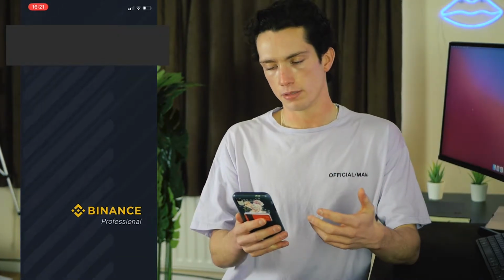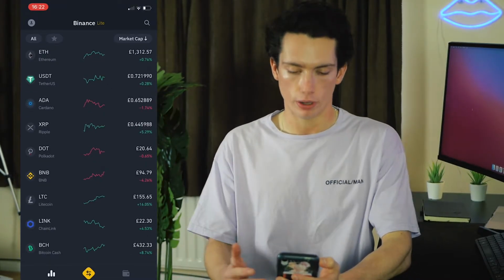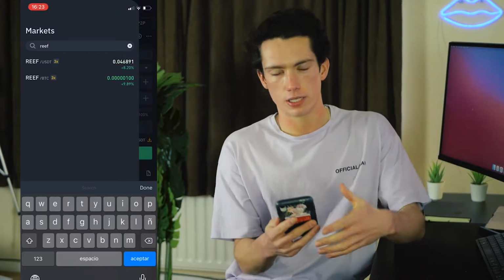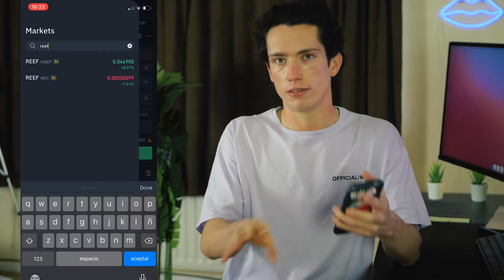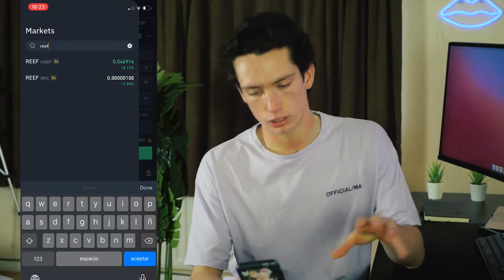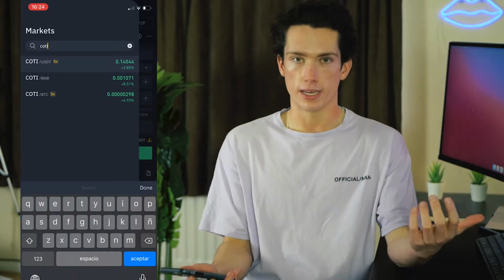How to Invest In ANY Cryptocurrency on Binance (Easy Guide 2021)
How to invest in cryptocurrencies such as xrp, reef, coti, chz, orion protocol dogecoin, and other cryptocurrencies. Binance is a great trading platform but it can also be complicated. It is an advanced crypto currency trading platform especially binance professional. Welcome to this finance professional tutorial and easy guide 2021, Binance explained easily 2021.

& Referal ID BL3VAZ3H

🪙 Coinbase - Receive $10 of FREE BITCOIN when you use this link to sign up for Coinbase and invest $100

- Sign up using it and we both GET A FREE SHARE (worth up to £100)

Crypto is complicated, and it's really hard to fully understand. To understand a coin in its entirety, you will need to read its whitepaper, which is a paper written by the founder of the coin that details what the coin is, what value it brings, and how it works. You can also analyze articles written about different coins, YouTube videos, etc.

"Overall, cryptocurrencies are exciting and the technology is new, game-changing, and incredibly complex."

I appreciate each and every one of you for your continued support!

Invest In ANY Cryptocurrency on Binance